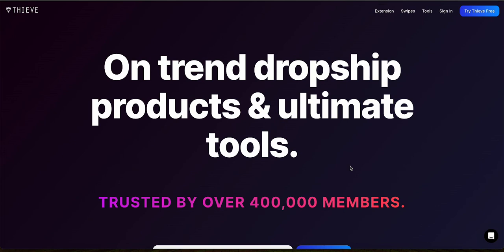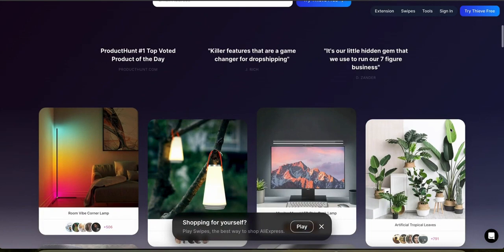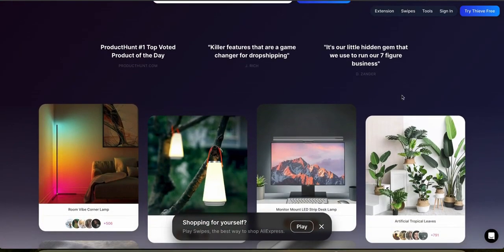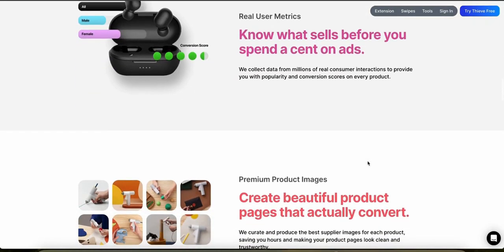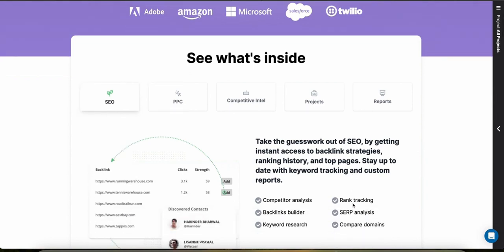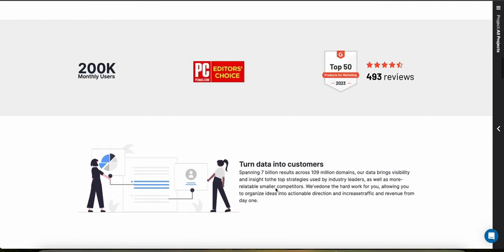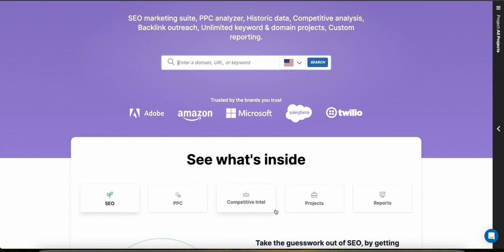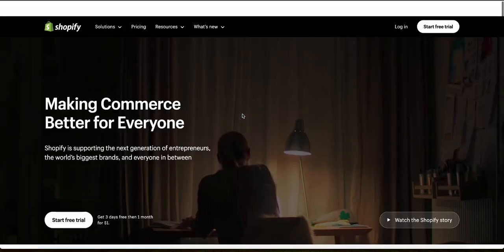Thieve vs SpyFu: Which is better for researching dropshipping products?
In this video, we compare two popular product research tools for dropshippers: SpyFu vs Thieve. We'll delve into the features of each tool, assessing their effectiveness in discovering winning products, analyzing market trends, and spying on competitors. This side-by-side comparison will cover key aspects such as data accuracy, user interface, pricing, and customer support, helping you determine which tool best fits your dropshipping business needs in 2024. Whether you're just starting out or looking to enhance your existing operations, this comparison will provide you with the insights needed to make an informed decision.